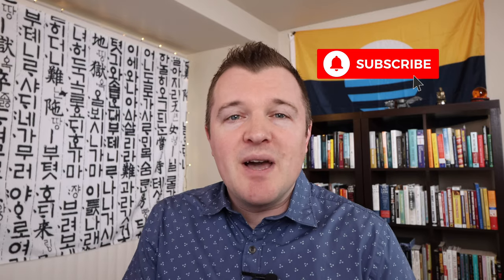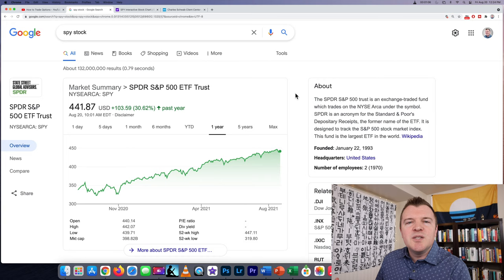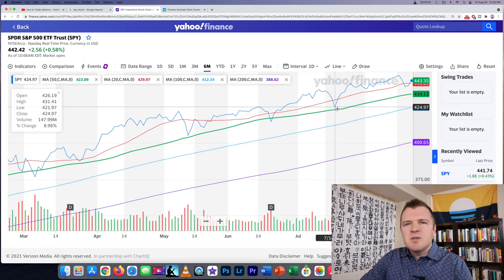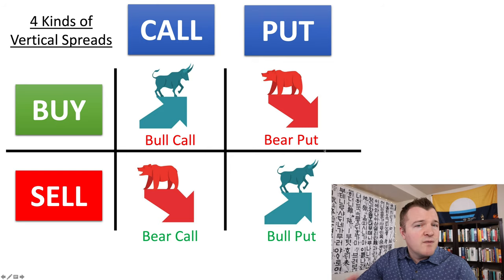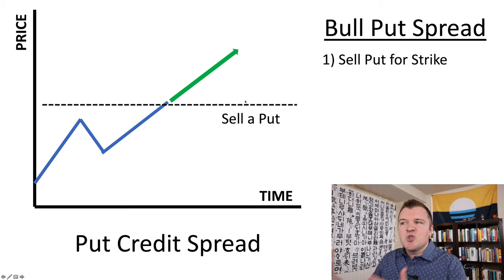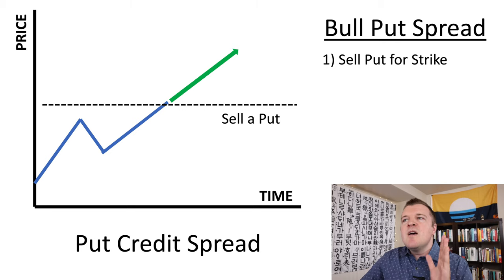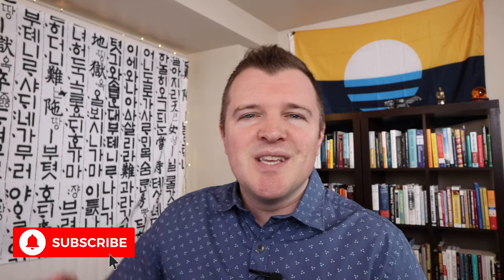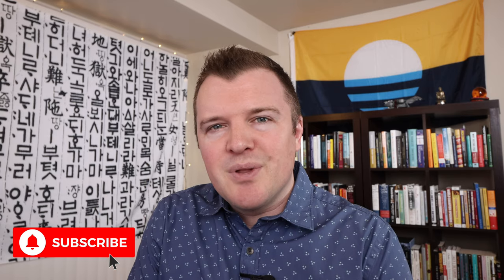SPY ETF Credit Spread Options Example (Bull Put)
What Is a Credit Spread Option?
In the financial world, a credit spread option (also known as a "credit spread") is an options contract that includes the purchase of one option and the sale of a second similar option with a different strike price. Effectively, by exchanging two options of the same class and expiration, this strategy transfers credit risk from one party to another. In this scenario, there is a risk that the particular credit will increase, causing the spread to widen, which then reduces the price of the credit. Spreads and prices move in opposite directions. An initial premium is paid by the buyer in exchange for potential cash flows if a given credit spread changes from its current level.

Understanding a Credit Spread Option
The buyer of a credit spread option can receive cash flows if the credit spread between two specific benchmarks widens or narrows, depending upon the way the option is written. Credit spread options come in the form of both calls and puts, allowing both long and short credit positions.

Credit spread options can be issued by holders of a specific company's debt to hedge against the risk of a negative credit event. The buyer of the credit spread option (call) assumes all or a portion of the risk of default and will pay the option seller if the spread between the company's debt and a benchmark level (such as LIBOR) grows.

Options and other derivatives based on credit spreads are vital tools for managing the risks associated with lower-rated bonds and debt.

Bear Call Spread
Bull Put Spread